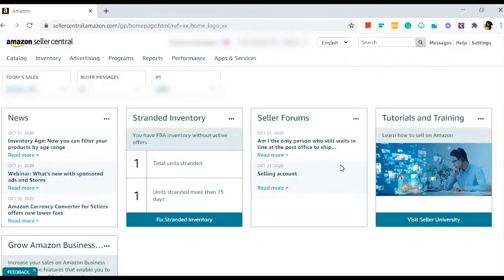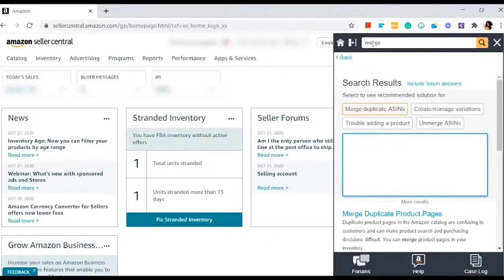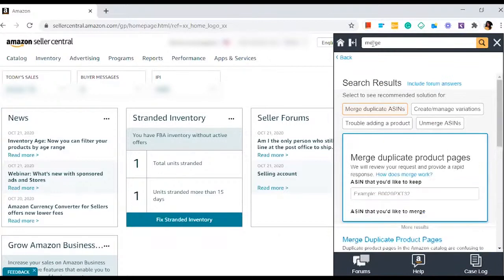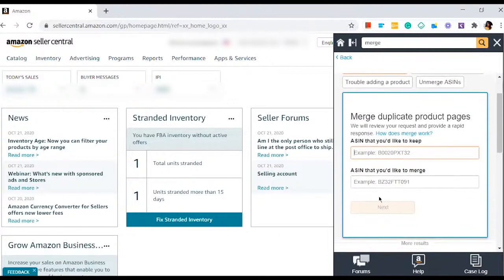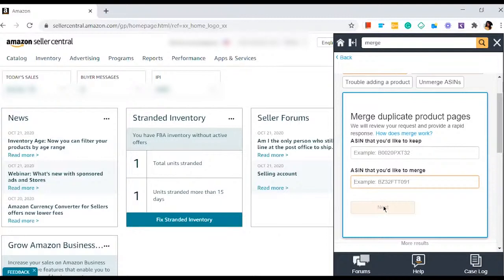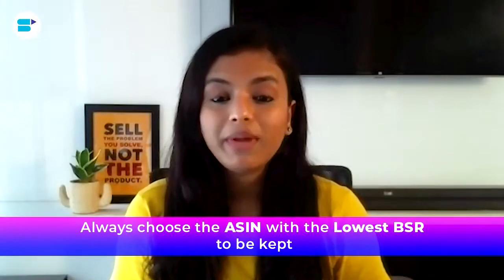Merge Your Duplicate Listings on Amazon - An Ultimate Guide to Cleaning up Your Catalogue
Create product listings that sell on Amazon.

Hey Sellers! Amazon prioritizes its customers above all. A part of the eCommerce giant’s huge success across the globe is this level of attention to customers. As a seller, you need to make sure that you do not follow any practices that will confuse your Amazon customers because it will be frowned upon by the platform. One such practice is having duplicate Amazon product listings.

So today, Sunitha Sundaran, our customer success manager takes you through everything you should know about merging your duplicate listings on Amazon and cleaning up your product catalog.

In this video, Sunitha explains:

 Amazon’s duplicate listing policy
The importance of merging duplicate ASINs on Amazon
How to merge your listings on Amazon
Combining existing listings into variations on Amazon

She will also help you to answer these questions:

Which ASIN should we keep?
Which ASINs are duplicates and should be removed?
Why should these products be removed?

So, let’s get started! Share your thoughts and opinions in the comment section below👇

While you are here, check out these helpful videos as well:

Amazon Sponsored Display Product Targeting Ads - What You Need to Know to Expand Your Brand Reach: